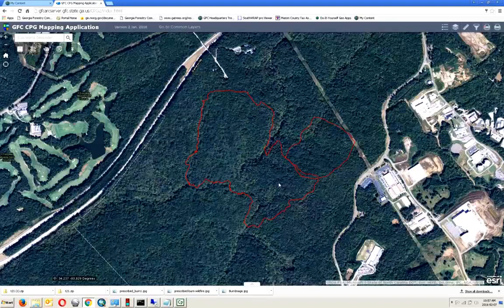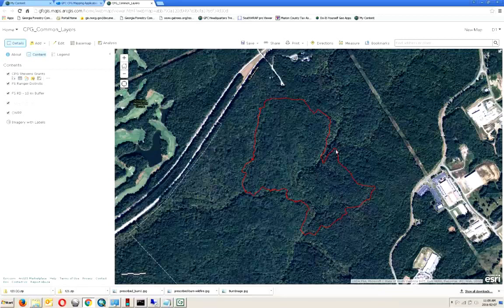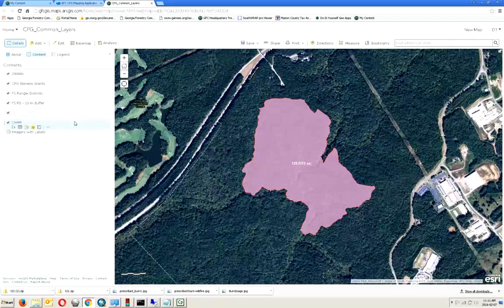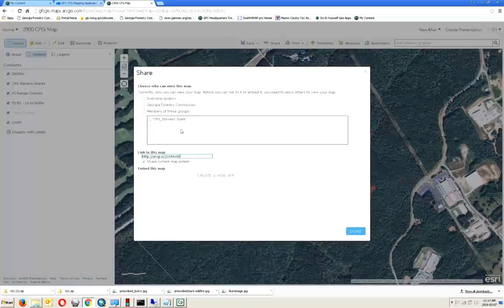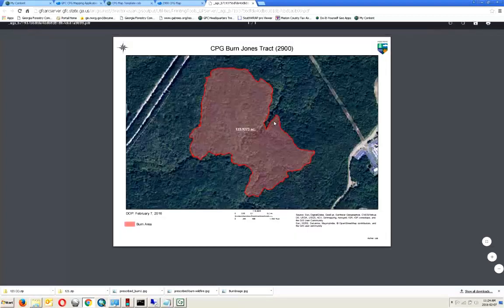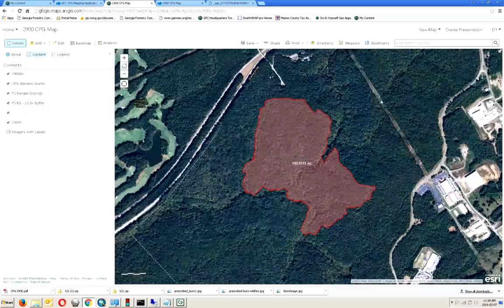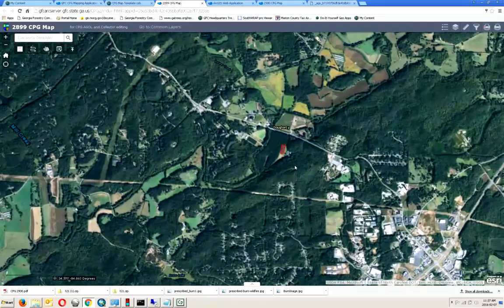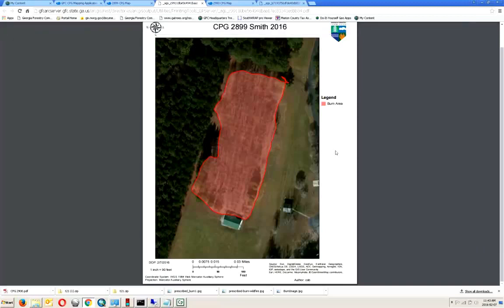GFC CPG Session3 Customizing web map, saving new map, creating app template for printouts